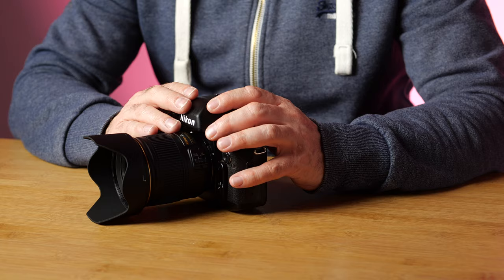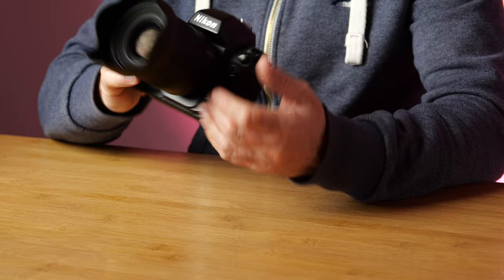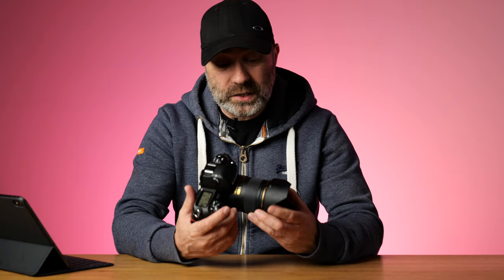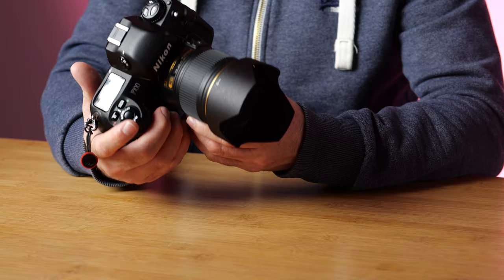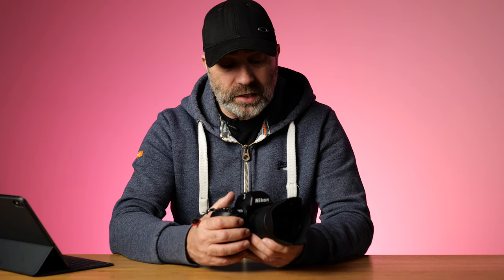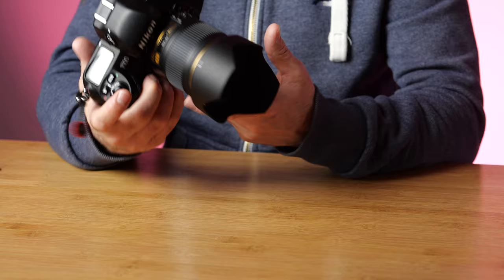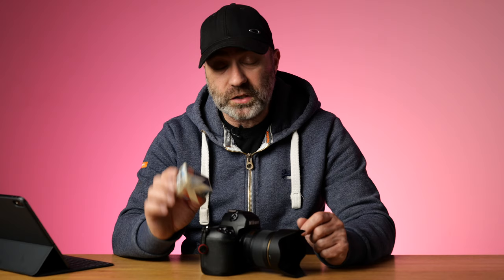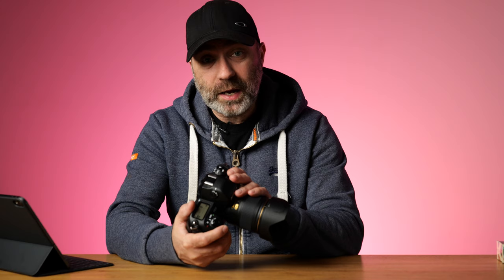Nikon F100 | 28mm f/1.8 G Lens | Kosmo Foto Mono Film | Slideshow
Testing the Nikon 28mm f/1.8 G lens on the F100 and a roll of Kosmo Foto Mono Black and White film.

Slideshow starts at : 7m 23sec

Best way to scan film negatives with a digital camera & Negative Lab Pro :

Gear used to shoot video:
Panasonic S1H
Panasonic GH5
Panasonic GH5S
Panasonic Leica 12-60mm f/2.8-4
Panasonic Leica 42.5mm F/1.2
Panasonic 24-105mm f/4
Audio recorded :

Panasonic GH5S
Panasonic DMW-XLR1
Sennheiser AVX wireless system

Lighting :

Phottix 105 Raja Softbox

Aputure - LightStorm -  120d II

Aputure - LightStorm -  120t II